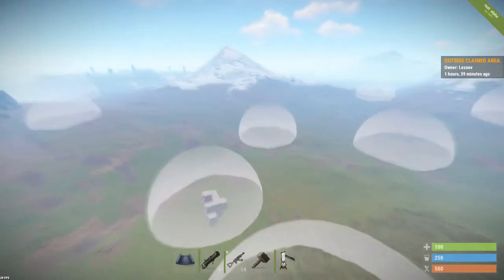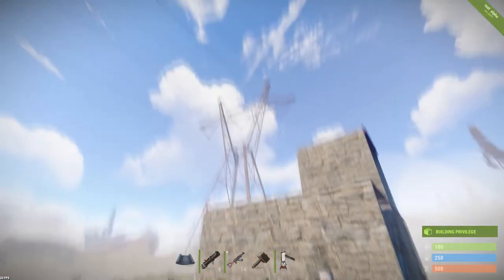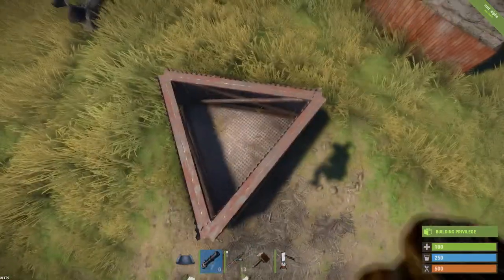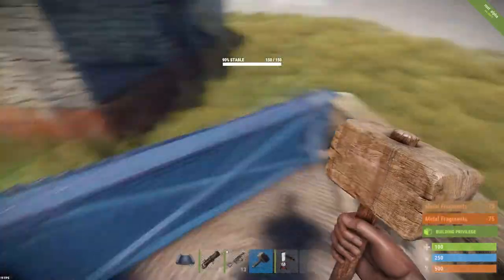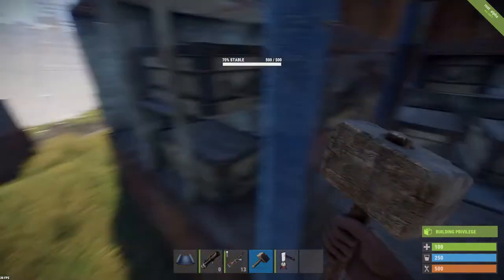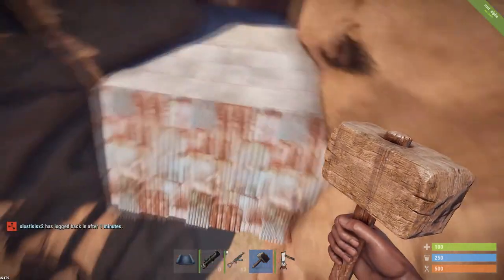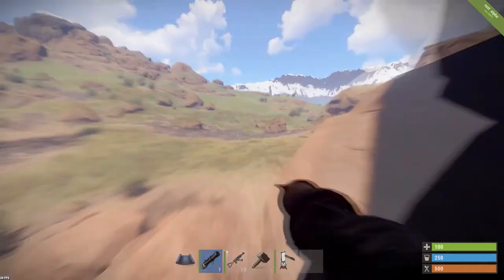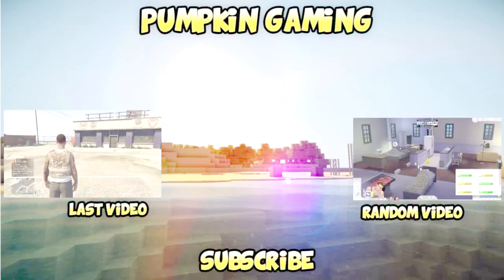Rust: 5 base Building Tips you need to know (Post devblog 158)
Hope u guys enjoy this Rust tips gameplay .

Get your controller stuff here:
Fatal Grips : PumpkinGaming
Cinch Gaming :PumpkinGaming